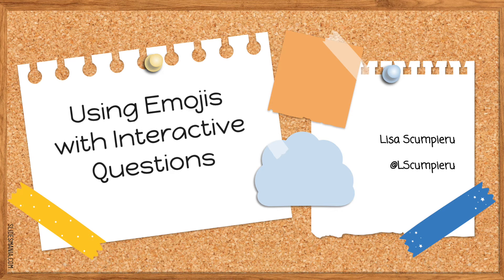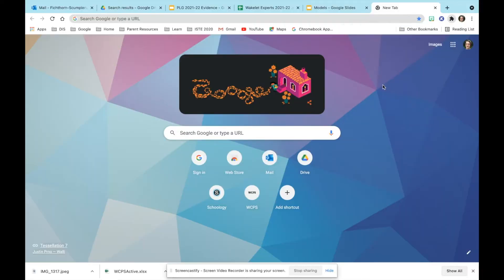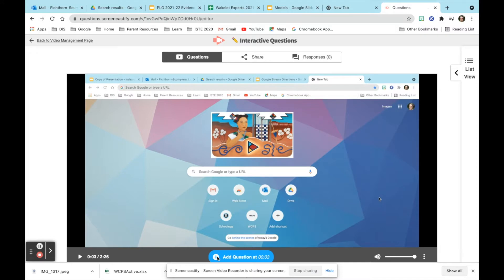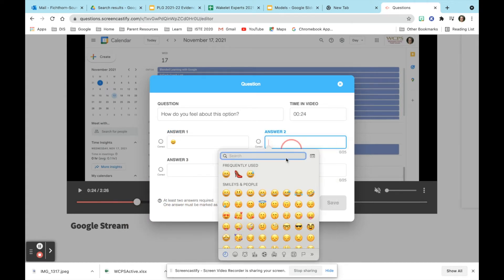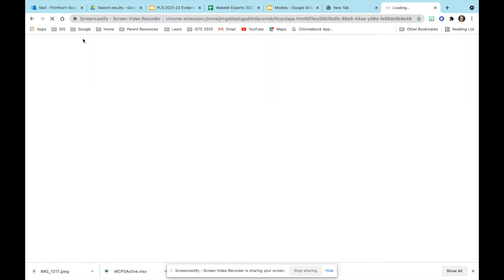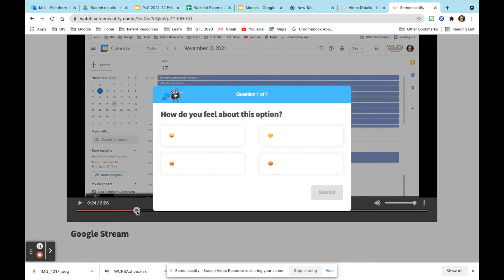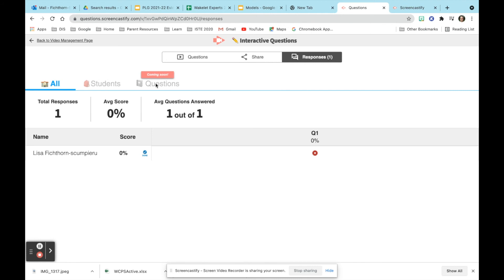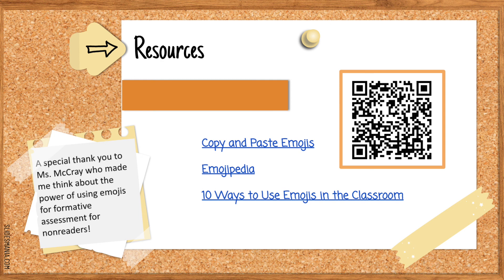Shorts 2021: Using Emojis with Interactive Questions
Lisa Scumpieru, EdTech Coach at Washington County Public Schools, explains how to add emojis to Interactive Questions in Screencastify. Multiple choice questions, powered by emojis, are a great way to connect with beginning readers, non-readers, or students who express themselves best with emojis.

Need a certificate for this session? Fill out this quick form